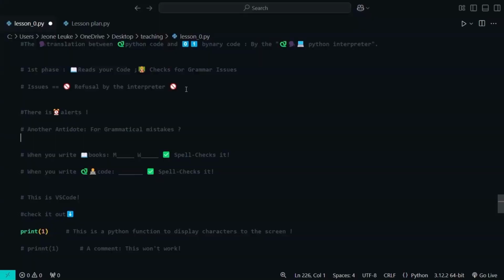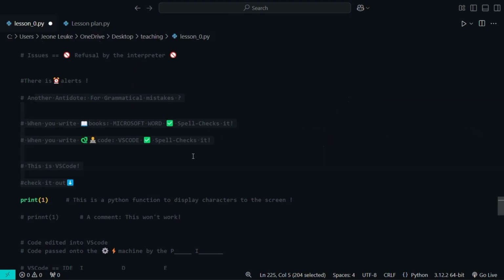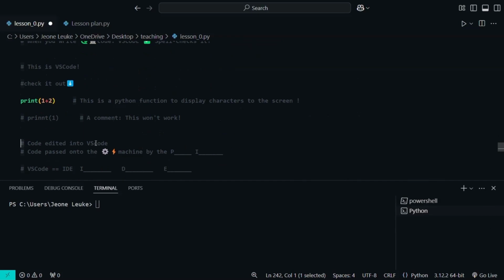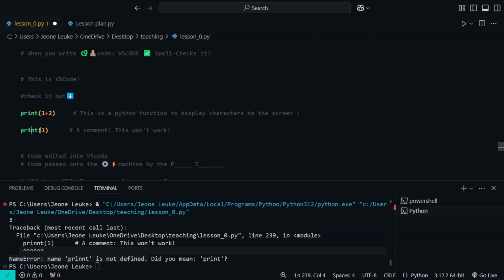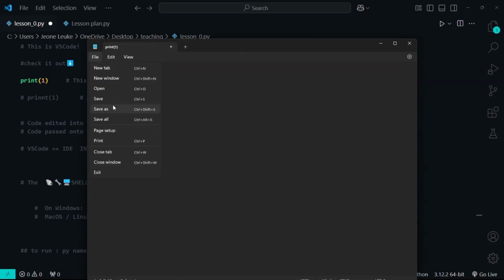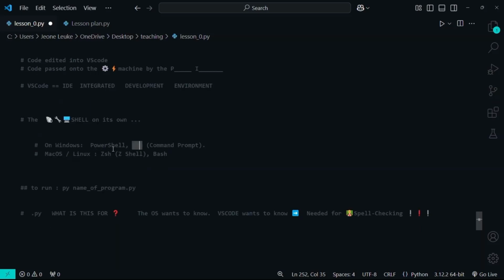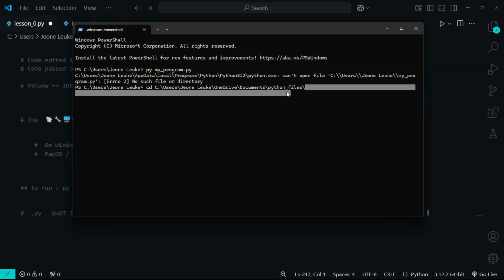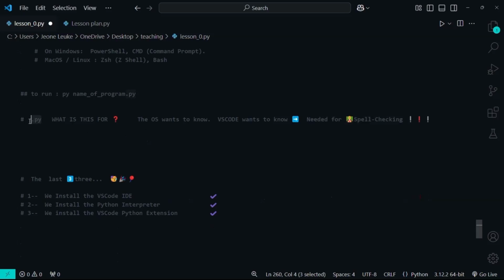What's an IDE ? | What's comments 💬 ? | Whar's the Terminal ?